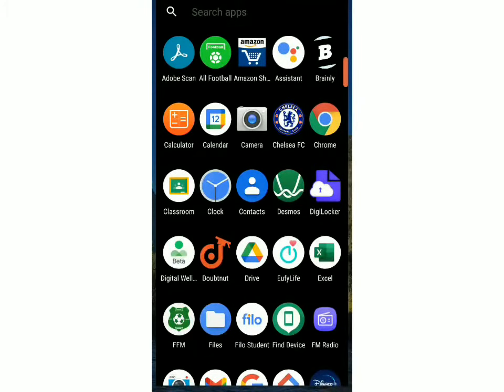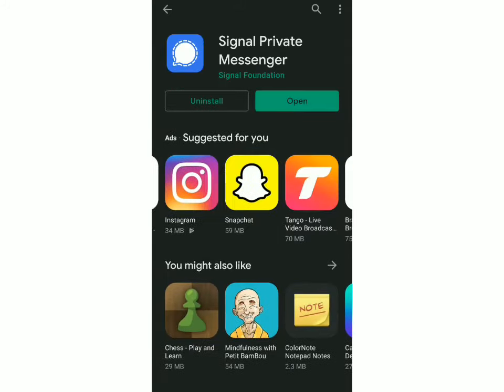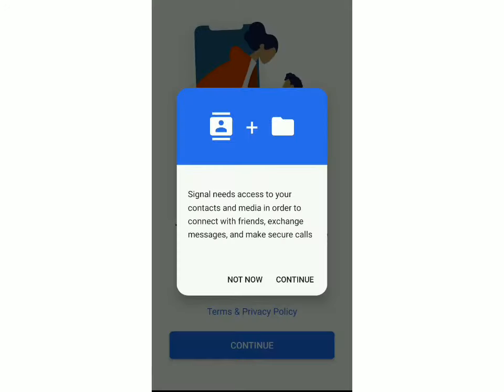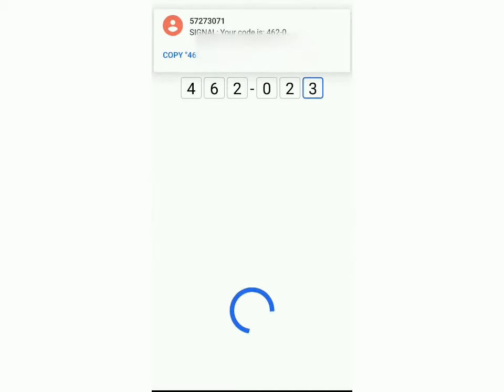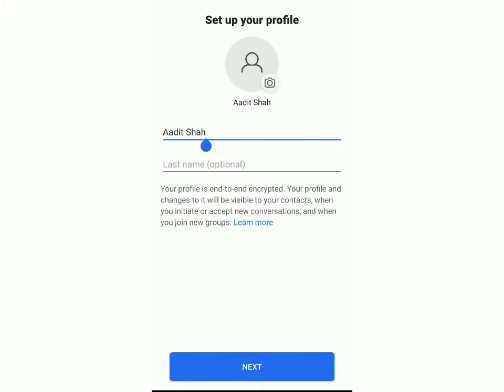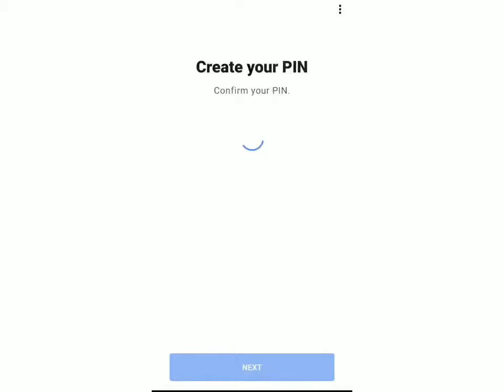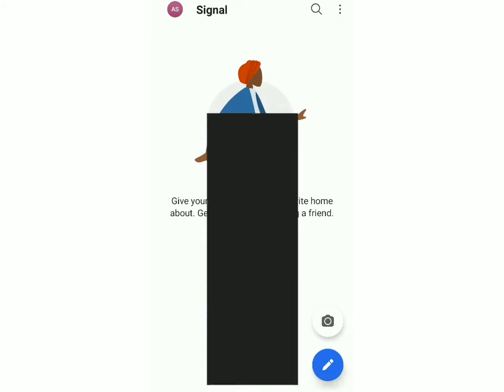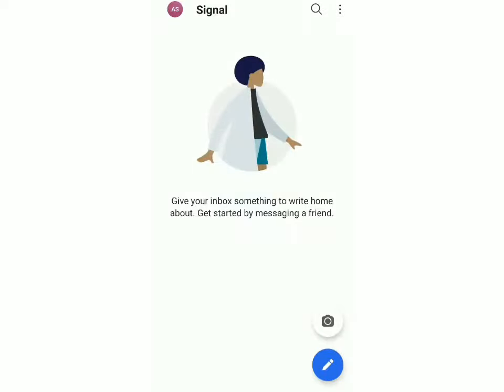How To Create Account in Signal App || Signal Private Messenger Tutorial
How To Create Telegram Account -

In this video, I'm going to show you how to create an account in signal private messenger and explain to you how the app works.